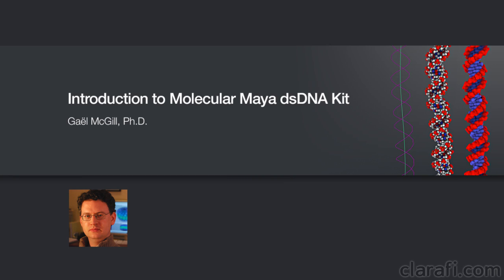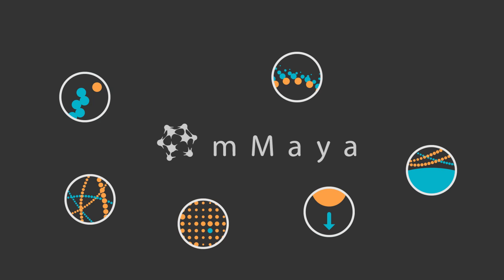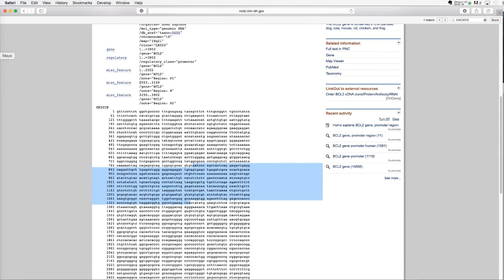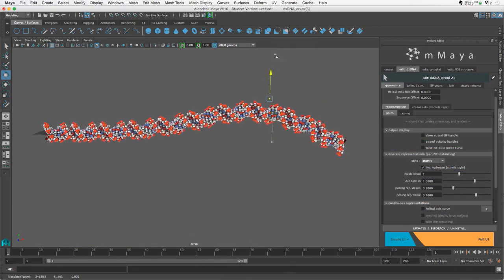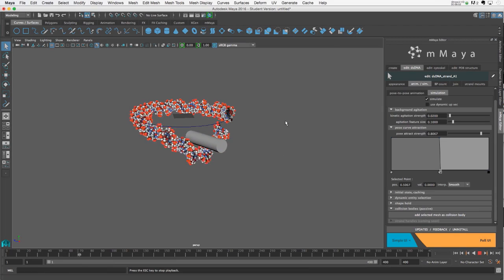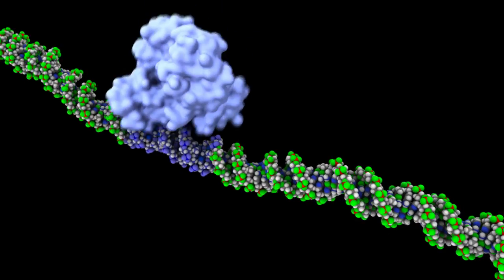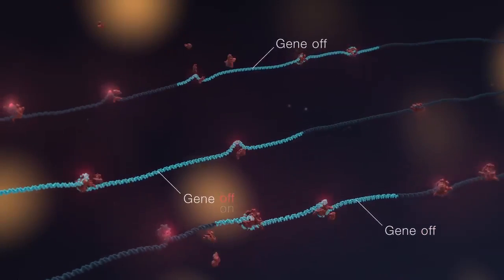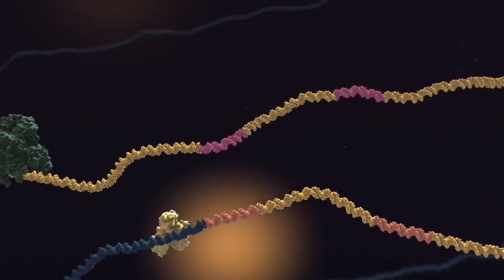Introduction to Molecular Maya dsDNA Kit - Clarafi Trailer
Learn how to model, animate, and visualize structurally-accurate double-stranded DNA using the automated features of the Molecular Maya (mMaya) double-stranded DNA (dsDNA) kit.